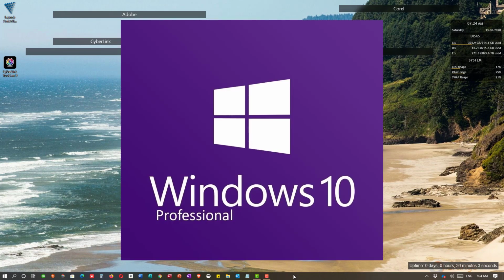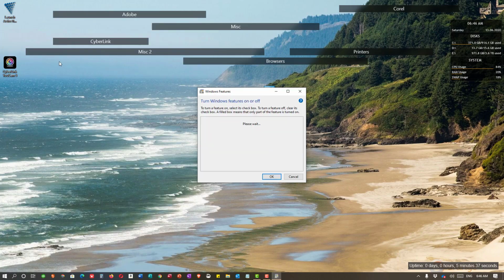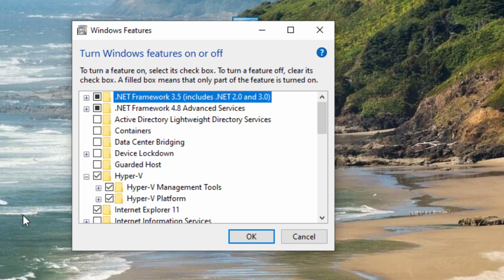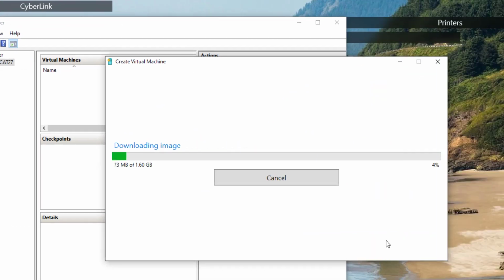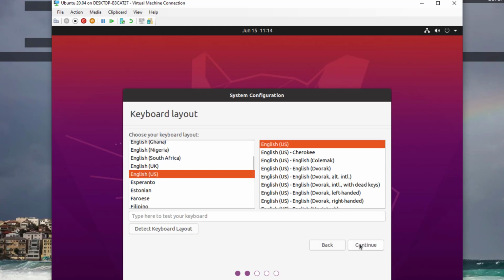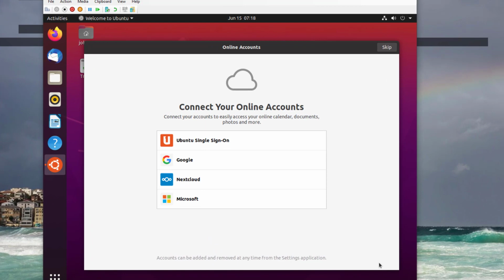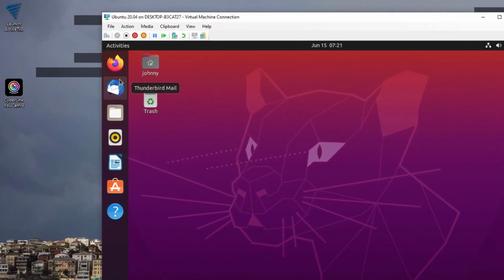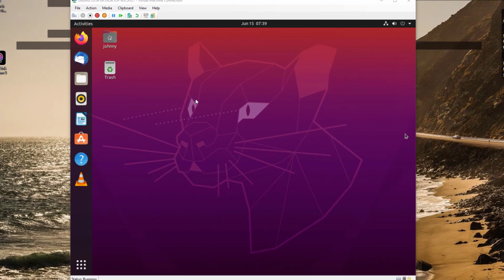How To Install Linux On Windows 10 Pro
In this video, I'll show you how to install a Linux Virtual Machine in Windows 10 Professional.  If you've ever wanted to try Linux, here's your chance to do so safely.

As you go through the video, if you already have Hyper-V installed on your Windows 10 Pro computer, you can skip in the timeline to 2:20.

Please use the comment area if you have any questions about how to create a Linux virtual machine.

If you would like written instructions to go alone with the video, just click for a PDF instruction sheet,